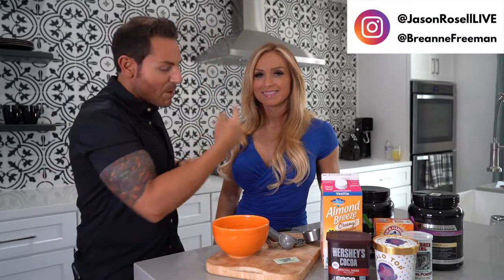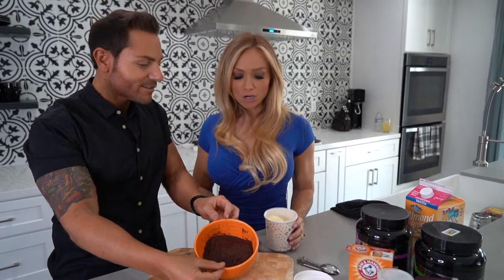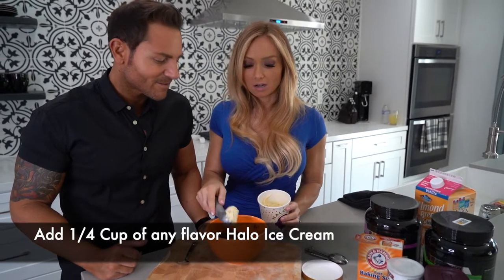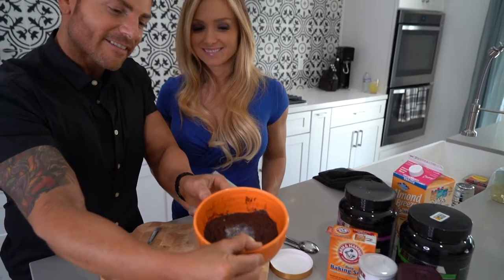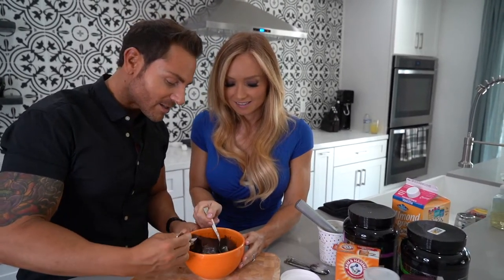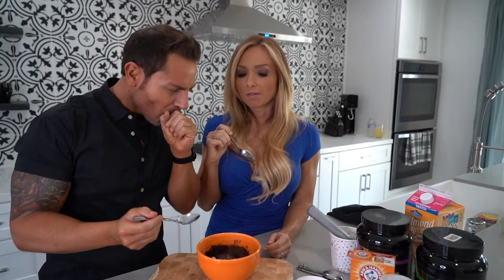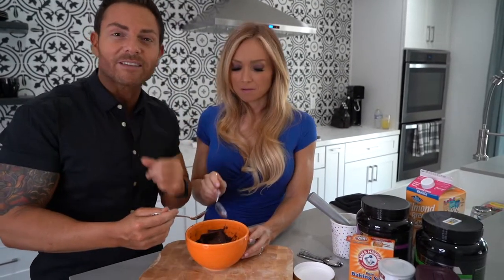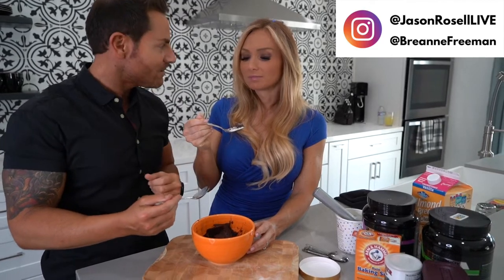Low Calorie Desserts | Healthy Desserts | Chocolate Molten Cake | Jason Rosell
to get my free fat loss Ebook "5 Rules to Burn Fat" and learn more about me, my programs and more!

Intro music